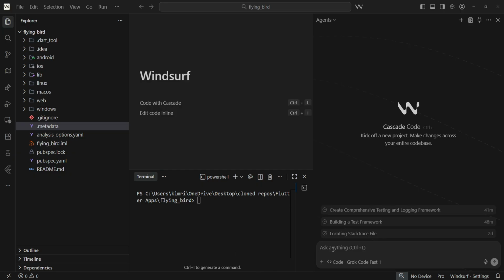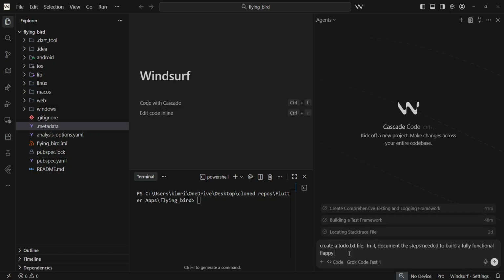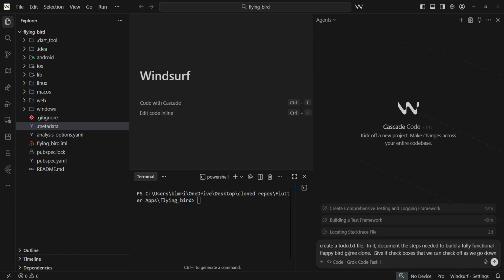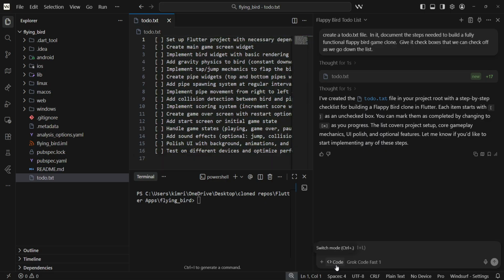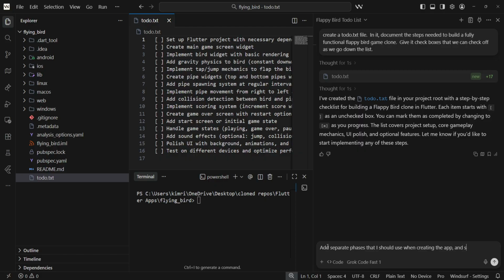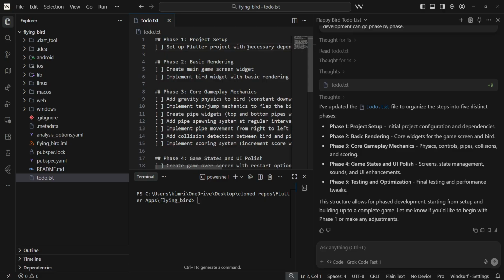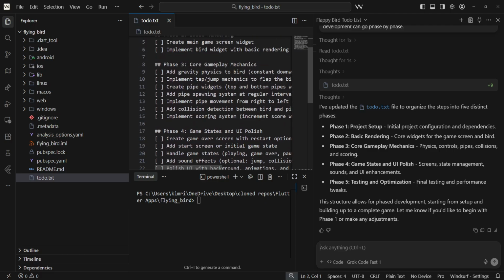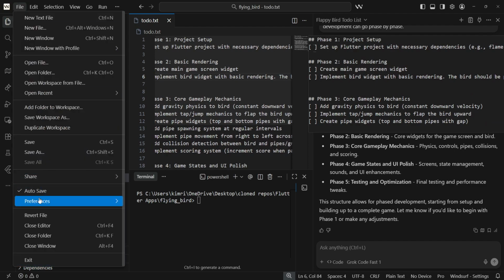Vibe Coding with Windsurf: 02 todo.txt file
I am learning to make apps through vibe coding.  I welcome you to learn along with me.  Before I make any application, I like to have a checklist of things to do on the app.  I typically create a todo.txt file to document the framework of the application.